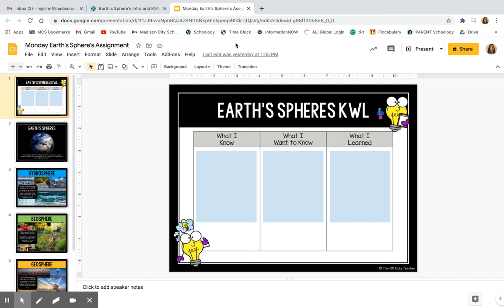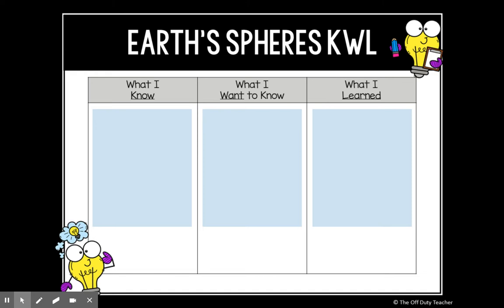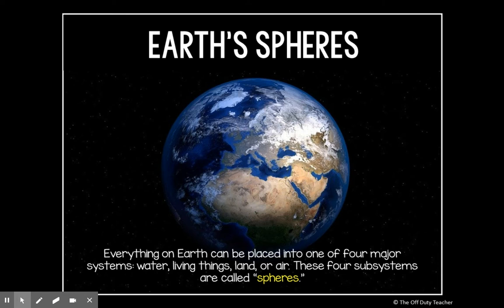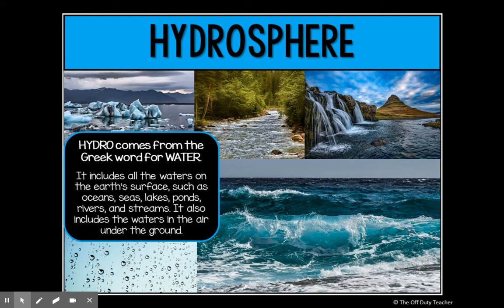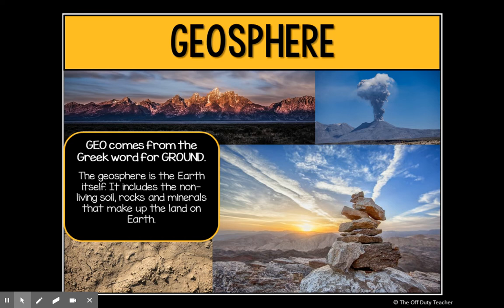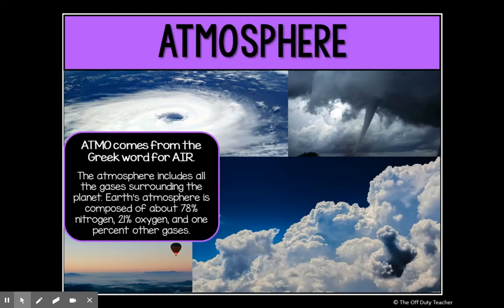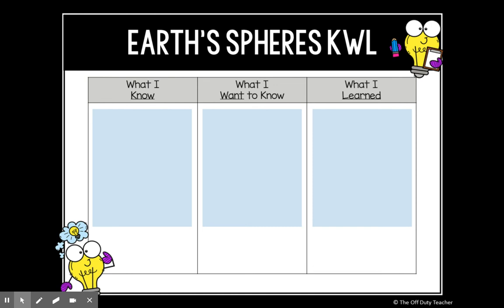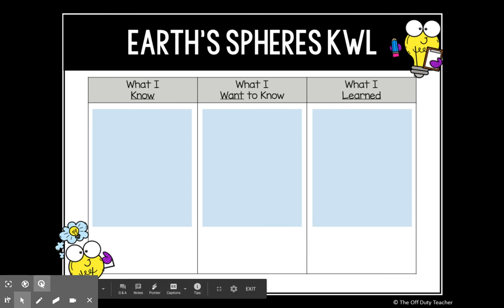Intro to Earth's Spheres and KWL Chart